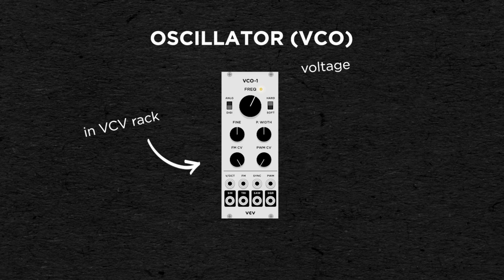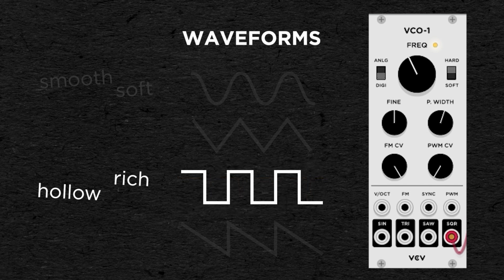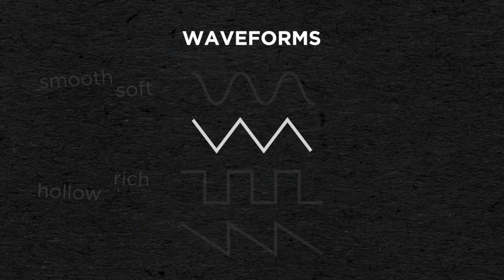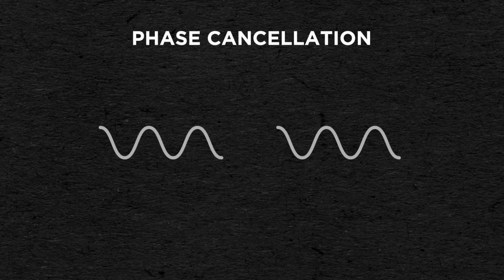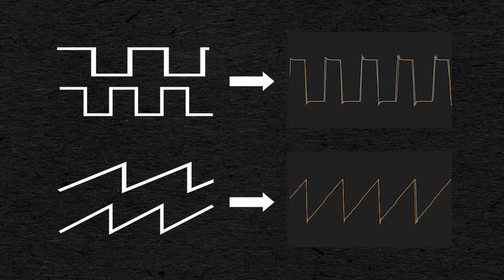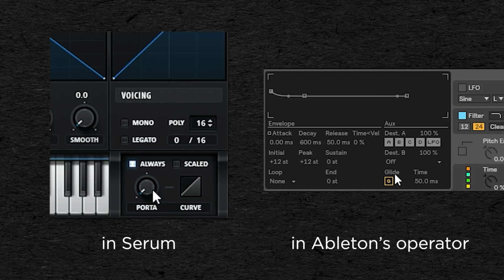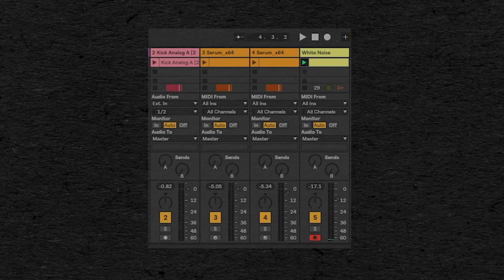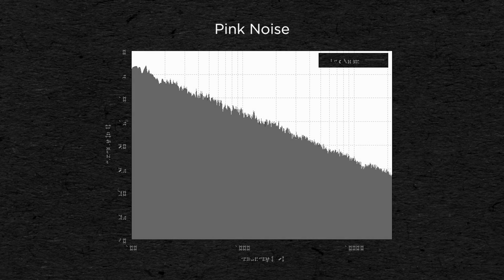Sound Design Theory: Sound Sources and Oscillators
First episode of the Sound Design Theory series.
To make any sound you'll need 3 things:
- A sound source (a sound to process)
- Effect modules (to process the sound)
- Control modules (to add movement to the sound)
In this episode we'll focus on the first category, and more particularly on the oscillator. See how they work and the different tricks you can do with such "simple" modules.

TIMESTAMPS:
0:00 Intro
0:44 Oscillators and Waveforms
3:03 Controls
4:05 Stacking Oscillators
4:30 Intervals
5:24 Fine Detune (and supersaw)
7:46 Poly VS Mono (Glide)
8:35 Noise
9:29 Wavetables
9:53 Samplers

~FOLLOW LINKS~